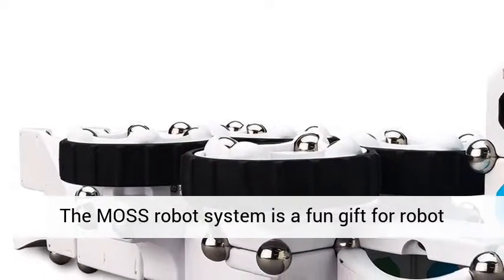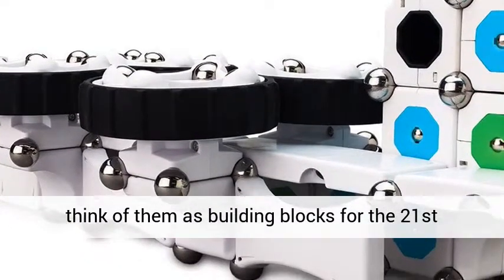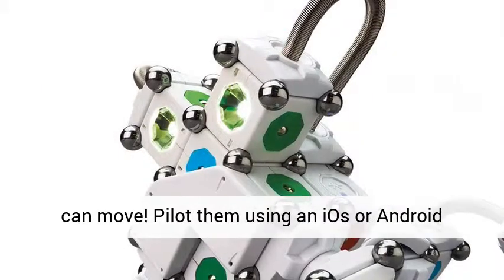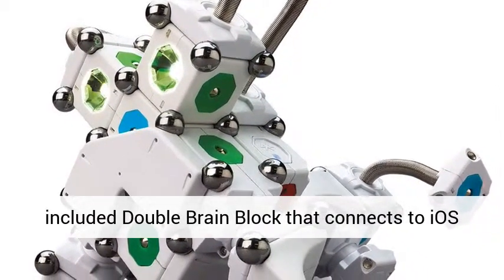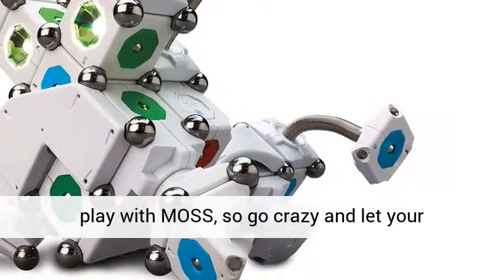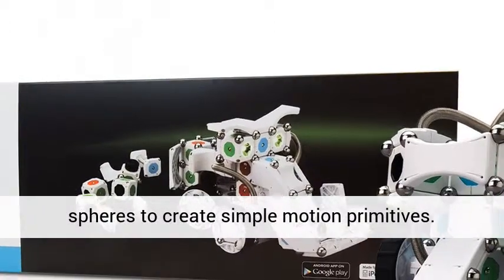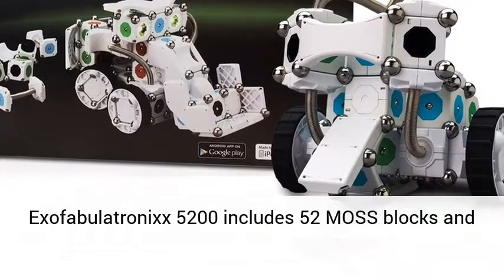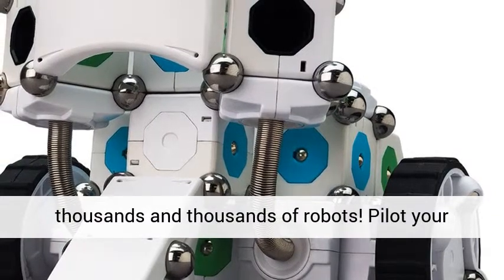Modular Robotics MOSS Exofabulatronixx 5200 Model Kit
The MOSS robotic system is an enjoyable present for robot fans. Each block is a various part of a robot; think of them as foundation for the 21st century. Kids can invent and build their own robotic creations. Do not stop there, these robotics can move! Pilot them utilizing an iOs or Android gadget with bluetooth.

I was on the fence about investing a lot on this Modular Robotics MOSS kit however my son ENJOYED his Lego EV3 and this had the level of enjoyable and complexity he was searching for. It has been well worth the money invested. He opened it on Christmas early morning and it was had fun with the most the rest of Christmas break.

He suches as the Bluetooth combination and the apps for iPhone and has been playing around with it a lot. Cousins and even the grandparents were impressed by it. He has been building all type of stuff, that does not stay together for long prior to he takes it all apart and begin on something else. I want to see a block that permits integration with Lego for much more creative play. Overall rating is a 5 stars, its a very neat kit.

Pilot your robotic making use of the consisted of Double Brain Block that links to iOS and Android devices by means of Bluetooth
There is a universe of robotic possibilities waiting when you have fun with MOSS, so go crazy and let your creativity guide your production!
Use the steel spheres to develop simple movement primitives. Combining joints, hinges and rigid building yields remarkable kinematic productions
The MOSS Exofabulatronixx 5200 includes 52 MOSS blocks and 140 Carbon Steel Spheres that integrate to develop thousands and thousands of robotics! One of the coolest stem toys out
Pilot your robotic making use of the included Double Brain Block that connects to iOS and Android devices via Bluetooth.
Use the steel spheres to create simple motion primitives; Combining joints, hinges and rigid construction yields remarkable kinematic developments.
The MOSS Exofabulatronixx 5200 consists of 52 MOSS blocks and 140 Carbon Steel Spheres that integrate to develop thousands and countless robotics!

Limitless hours of entertainment, challenging, and gratifying. I highly recommend the for your boy or woman brilliant! 8 to 80, everybody desires a go at it.Very good gift for a braniac robotic contractor.